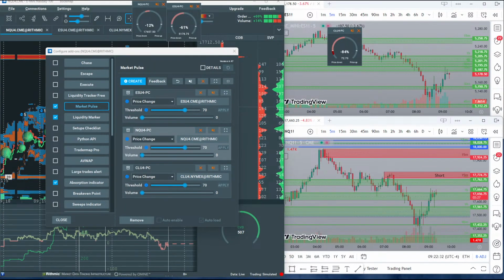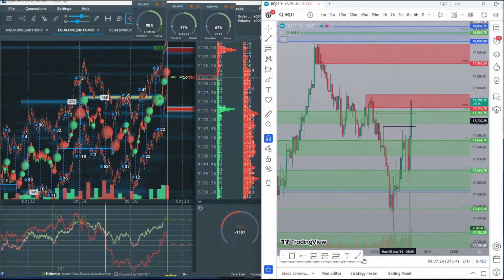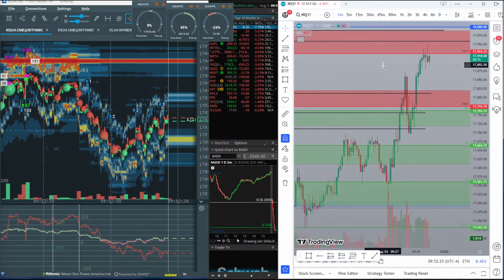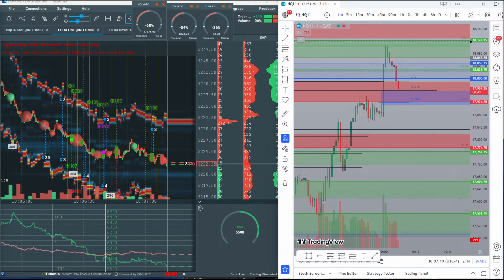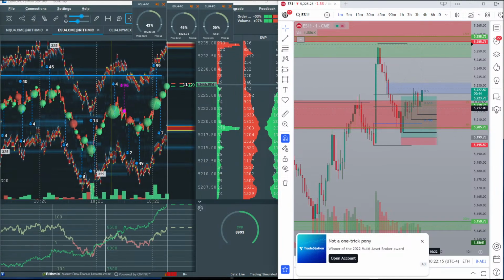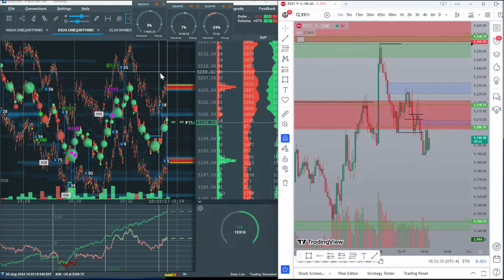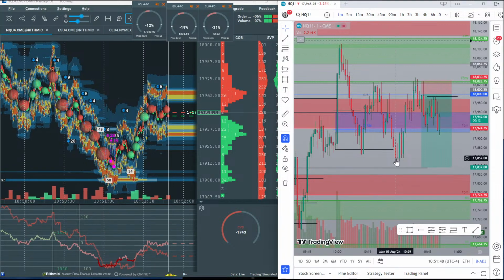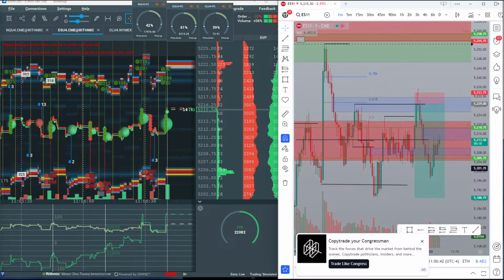Live Trading With Kevin 8-5-24